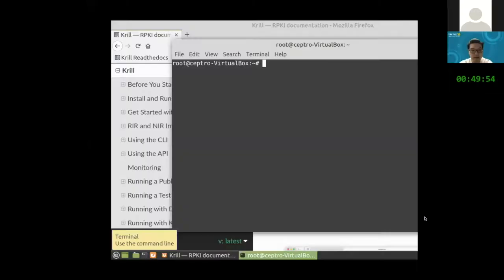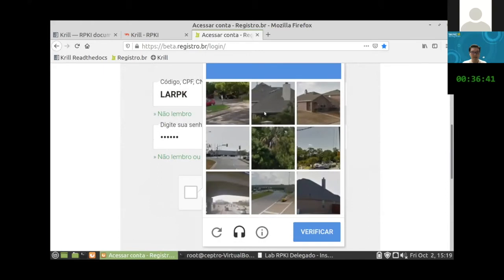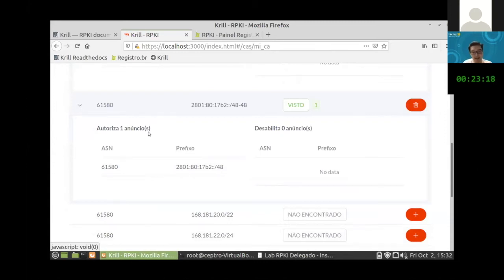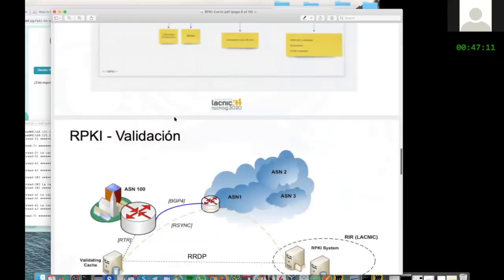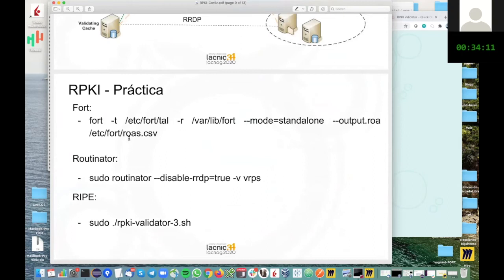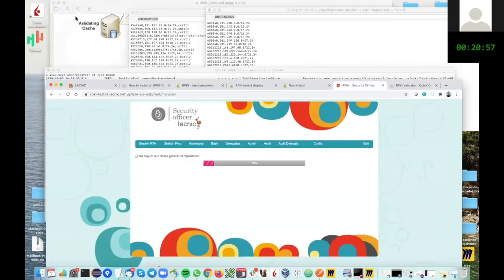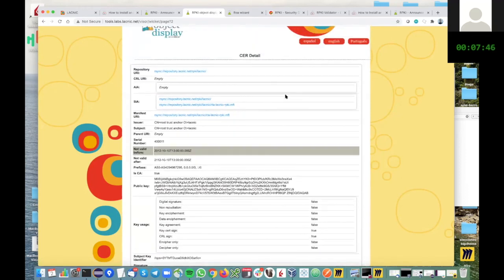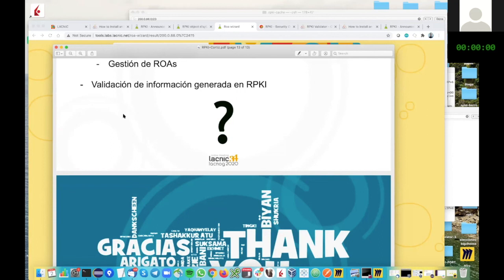Tutorial Network Security with RPKI - Hosted and Delegated Mode